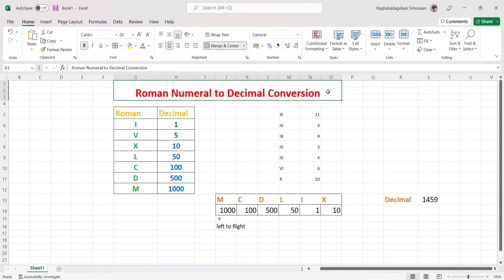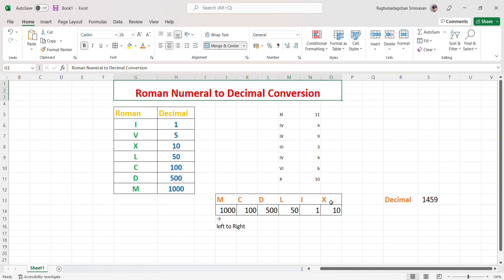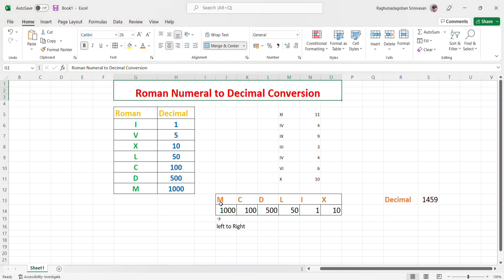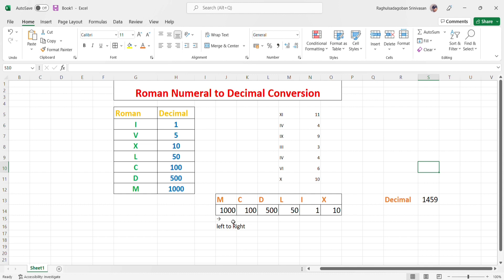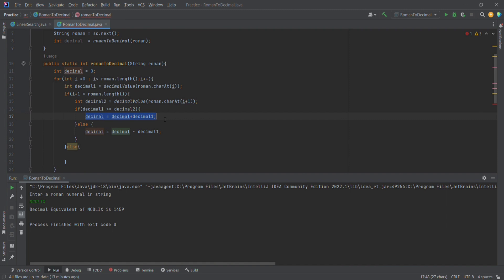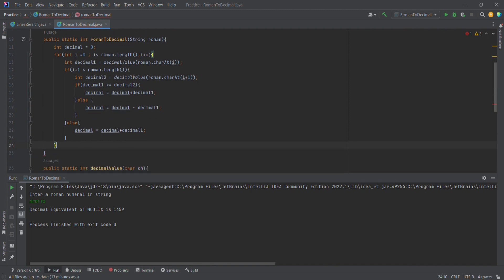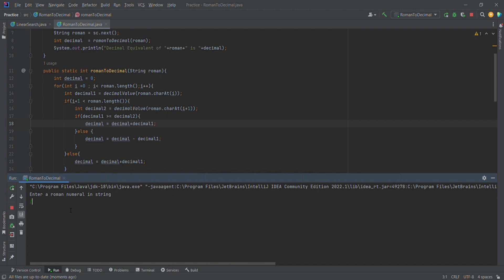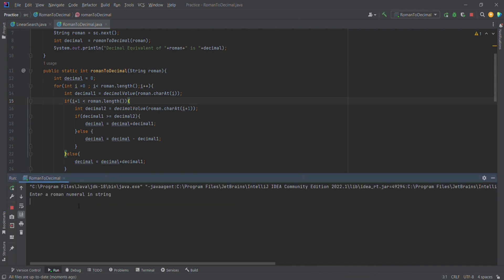Roman Numerals to Decimal Conversion in JAVA (Tamil) | Code Challenge #1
Hello Friends,
This video covers a coding challenge from Leet code. It explains the logic to convert the roman numerals into decimal and also showcases the simple implementation in JAVA. Hope you like this video. Thank you!!!